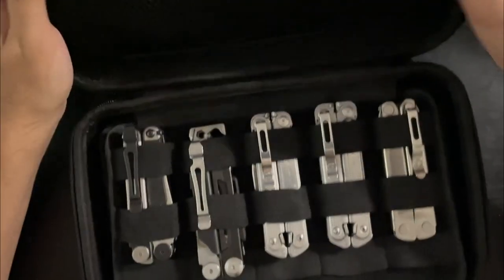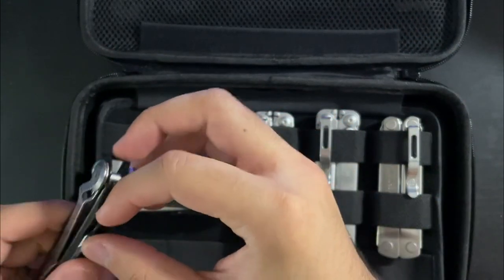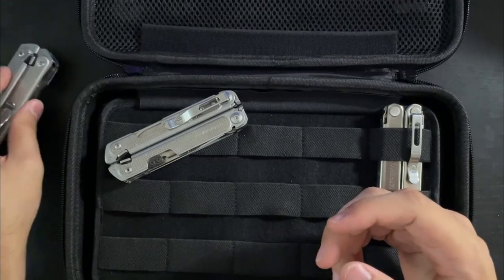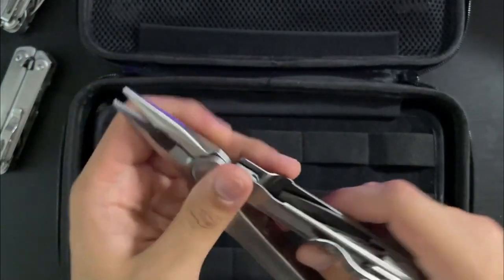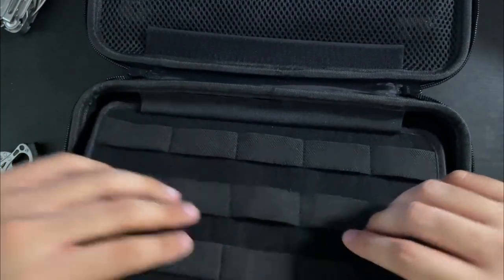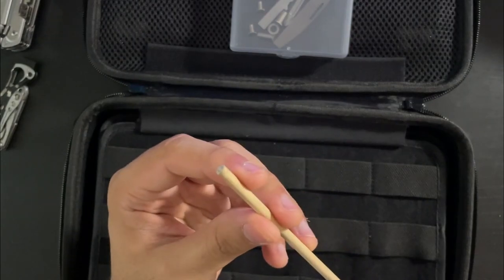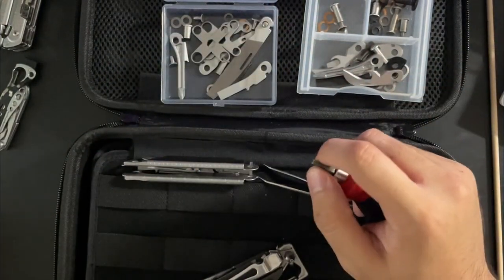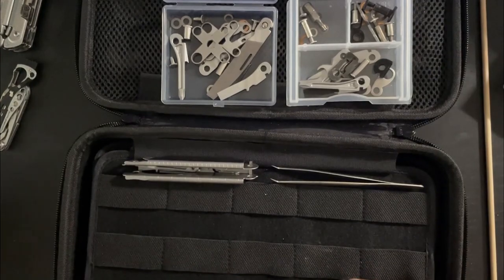Modded Leatherman Collection + Tips for Modding Multitools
My modified Leatherman collection, and some tips for modding! Sorry the video was so long. Please use the links below, as it helps the channel at no extra cost to you, and will help me keep making videos!

Timestamps
0:00 Intro
01:41 Wave+
03:47 Wave/Signal Hybrid and Signal knife
08:30 FREE P2
11:21 FREE P4
14:15 Bond
18:00 Micra
18:50 Style PS
20:05 Crunch
21:00 Skeletool CX
22:00 Rest of collection
23:59 Modding tips begin
24:57 Selling leftover parts
25:42 Dealing with Chicago style screws and using Lokimobile wrenches
26:13 The importance of weezers and how to line tools up in the handle
28:22 Unscrewing the pivots
32:45 Dealing with D shaped shoulder screws
37:28 Organization and outro

Wave+ (SS and BO)
FREE P2
FREE P4
Skeletool CX
Style PS

Wiha Stubby Driver
Security Torx T10 Bits

Style PS/CS Bit Holder
Lokimobile Wrenches